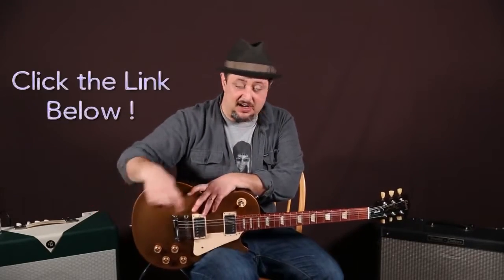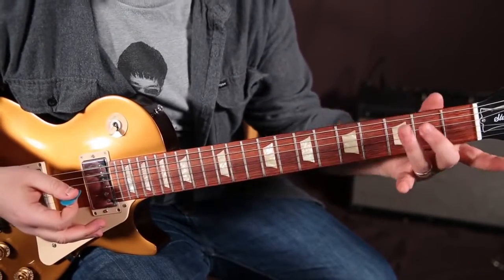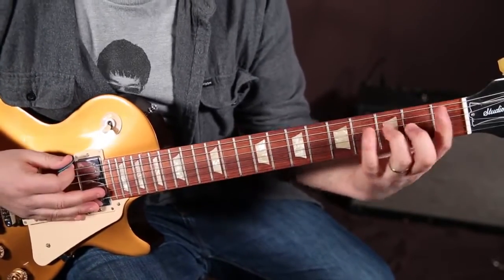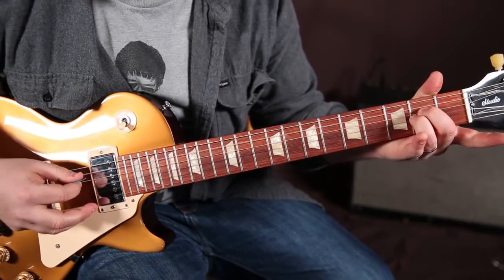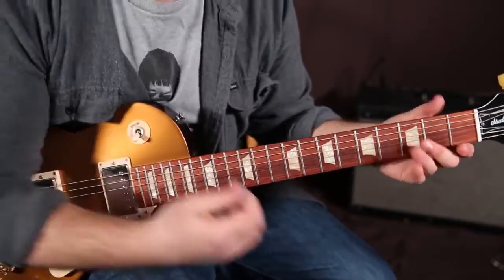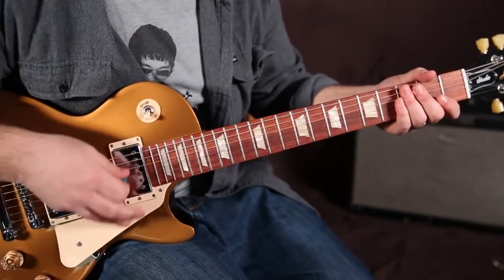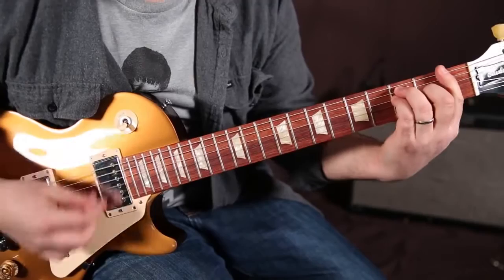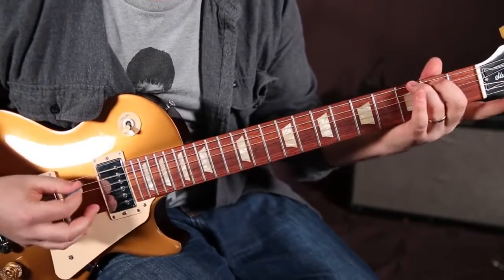Blue Oyster Cult - Don't Fear The Reaper - Guitar Lesson - How to Play on Guitar, Cowbell riff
Such a classic riff obviously made super famous fro